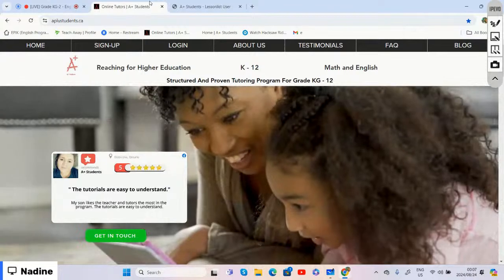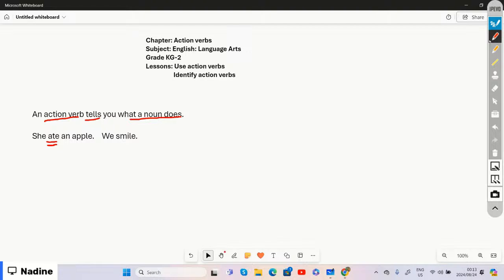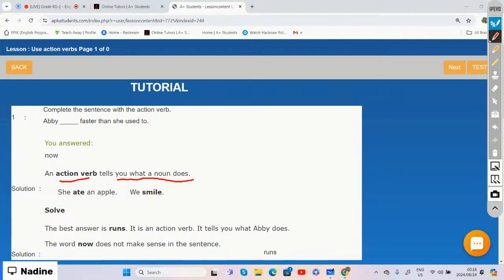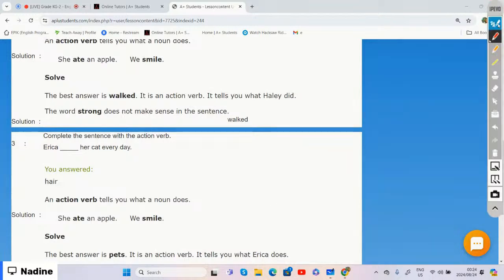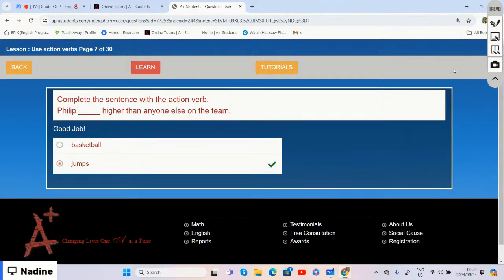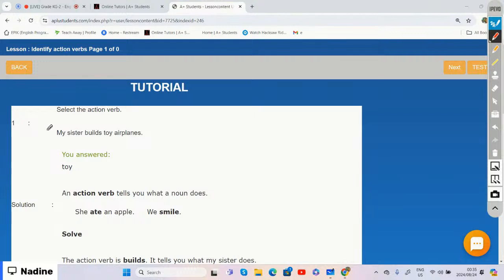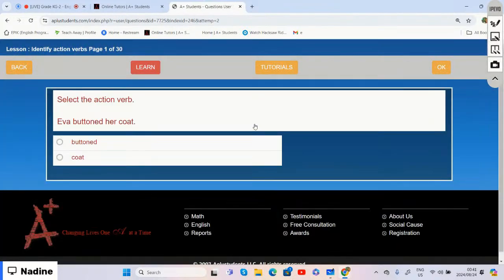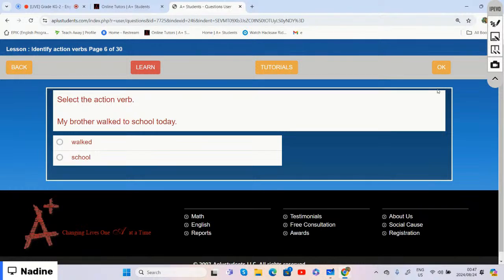Grade KG-2 - English: Action verbs